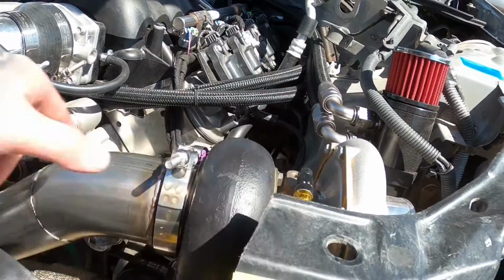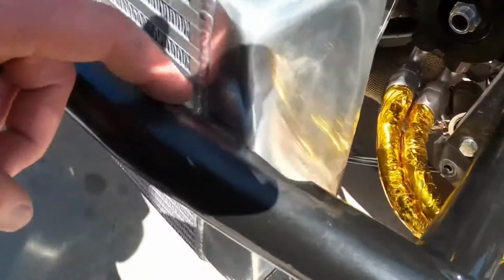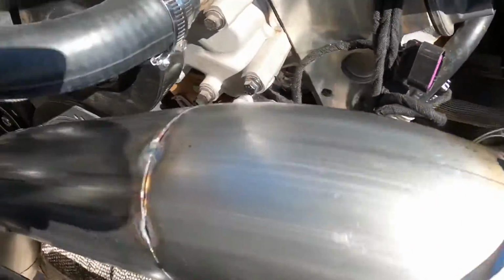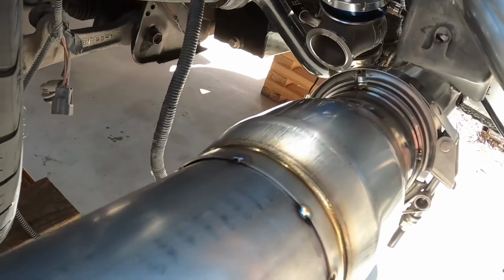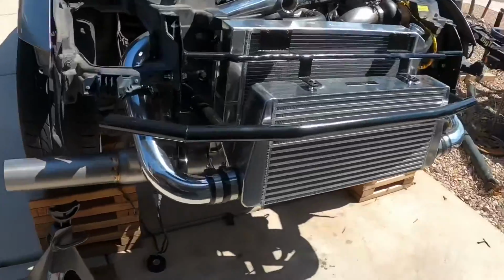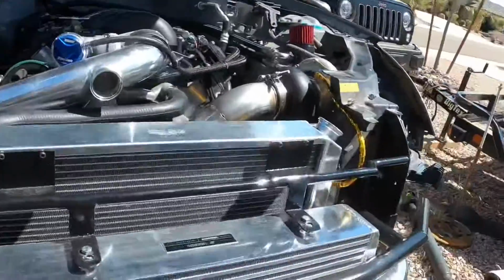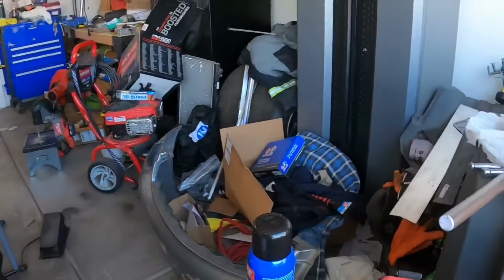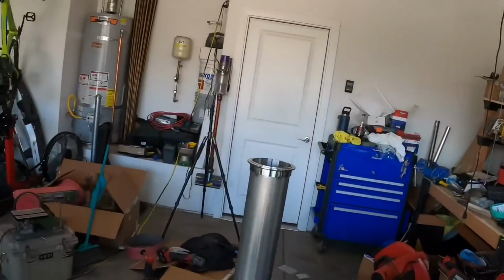Ls swap g35 turbo down pipe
Mocking up the turbo down pipe